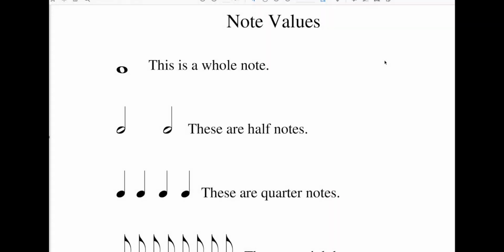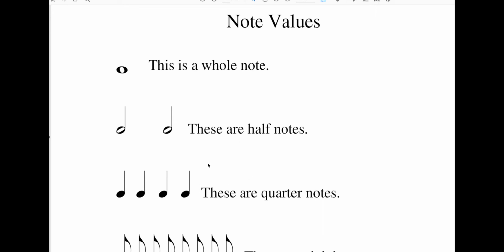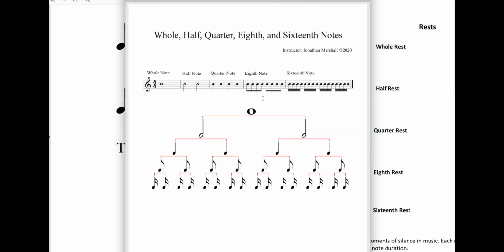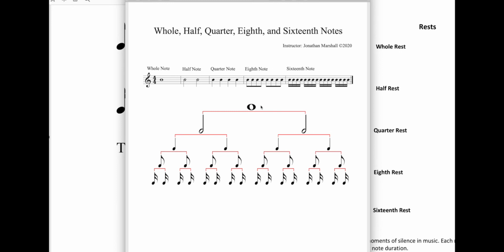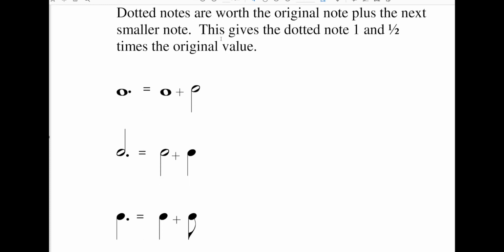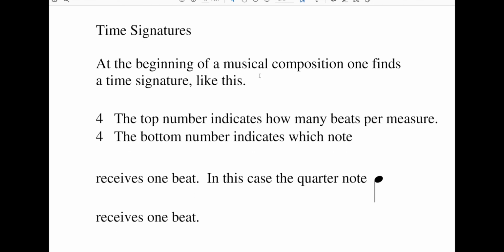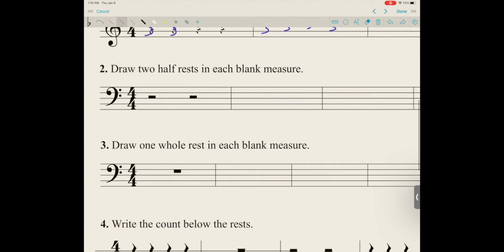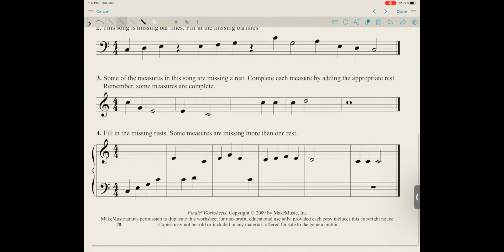Rhythmic Notation Introduction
Use this video to start learning about rhythms and the homework in Unit 1.